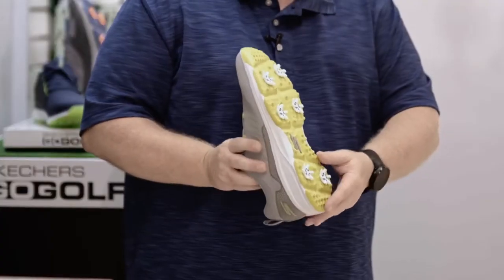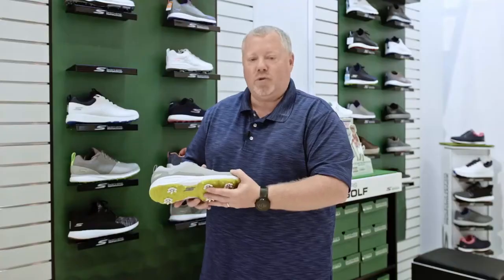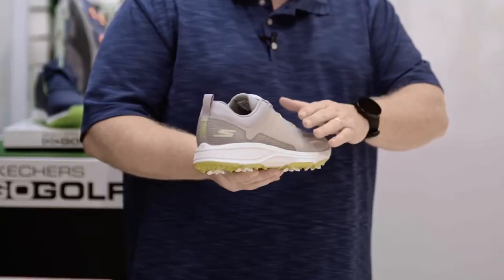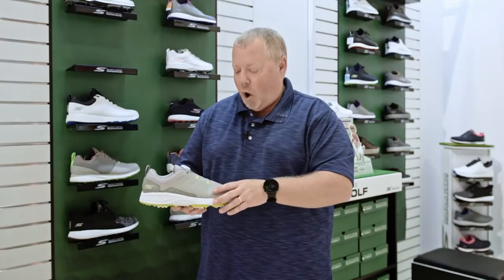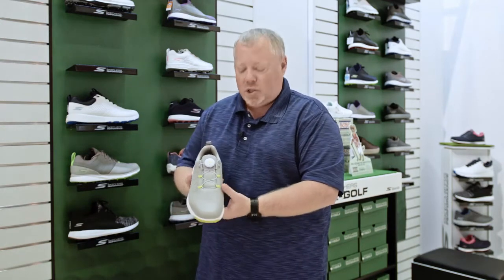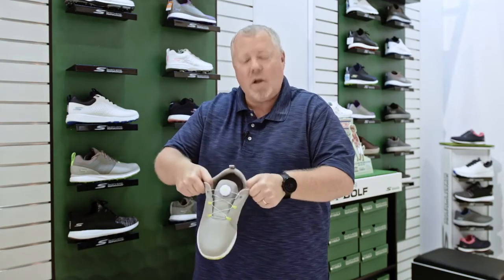Skechers GO GOLF Torque Twist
Comfort at every step. Skechers GO GOLF footwear collection features innovative technologies crafted to help you excel at your game. Worn widely on tour Skechers golf shoes are specifically engineered with comfort in mind each shoe features ground breaking technologies such as responsive Ultra Flight® cushioning and High-performance Resamax® cushioned insoles designed to offer immediate out of the box comfort.

The Skechers Go Golf Torque Golf Shoes feature a sleek, classic design and Skechers H2GO waterproof protection to keep your feet dry.  Skechers Goga Max technology and Ultra Flight cushioning combine to provide extraordinary comfort and high-rebound cushioning for boundless energy.  Phenomenal traction comes from the moulded rubber grip outsole plate and replaceable Softspikes. The Skechers Go Golf Torque golf shoe also comes complete with a manufacturers 1-year waterproof warranty.

Skechers Go Golf Torque Golf Shoes Features:

1-year waterproof warranty
Skechers H2GO waterproof protection
Smooth synthetic upper with seamless design
Replaceable Softspikes for maximum grip
Moulded rubber grip bottom plate offers stability
Ultra-lightweight, responsive ULTRA FLIGHT cushioning
GOGA MAX technology insole for high-rebound cushioning
Lace up front , Soft fabric shoe lining, Cushioned comfort insole